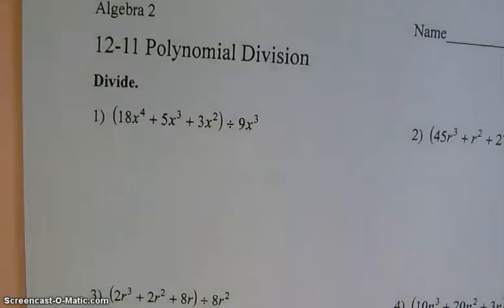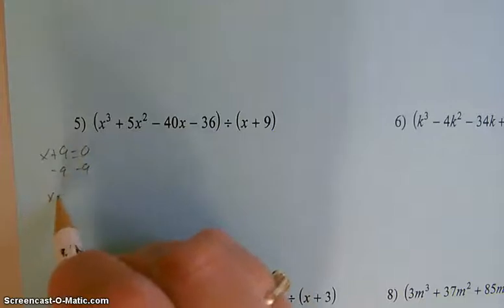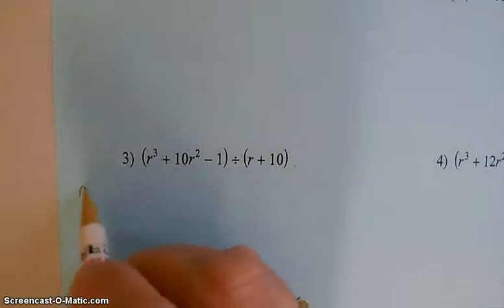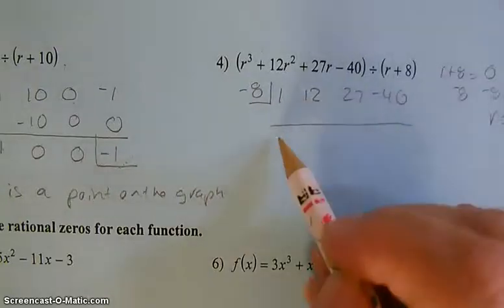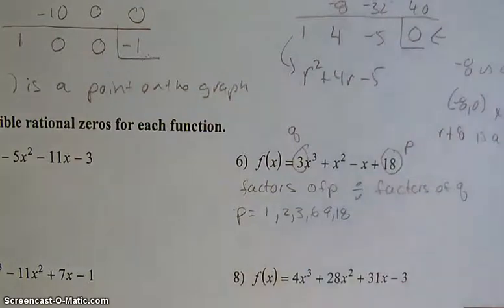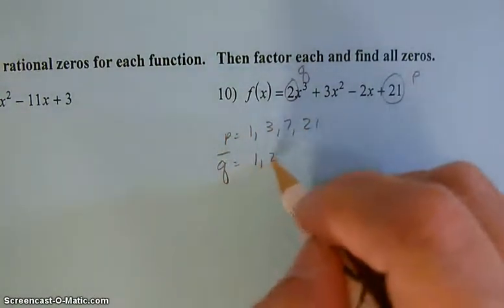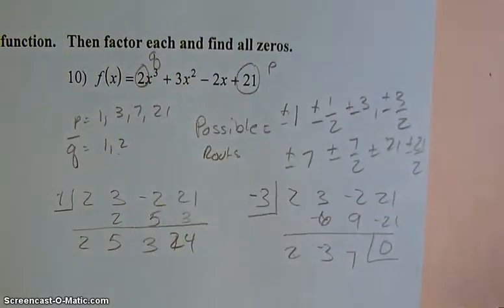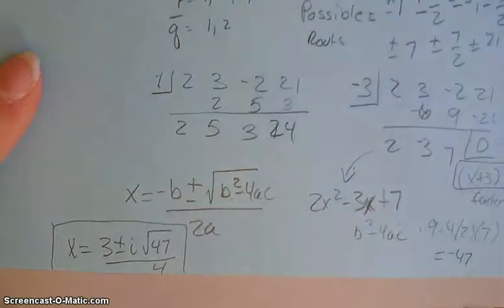Examples 12 11